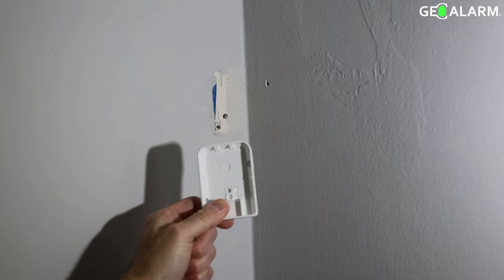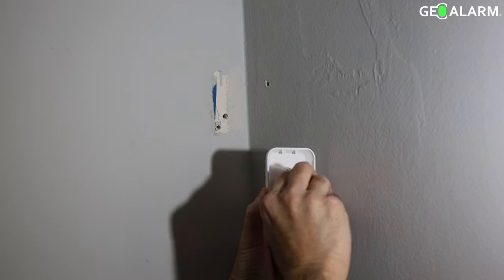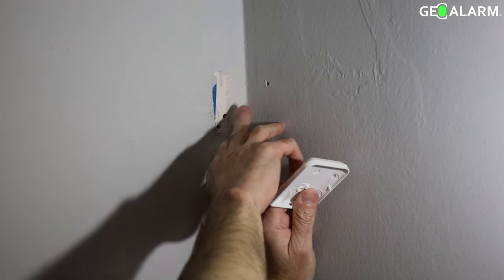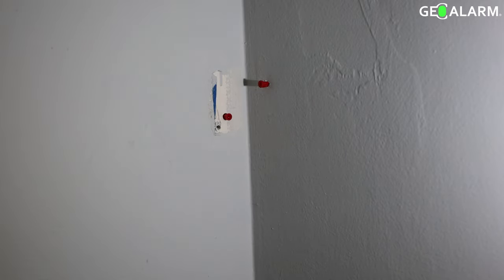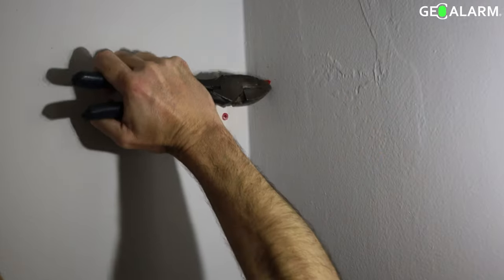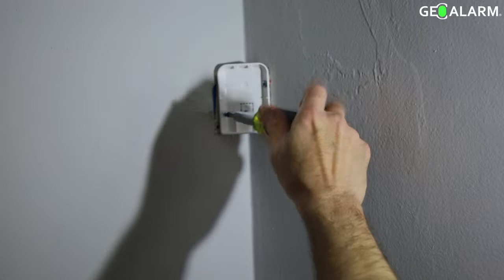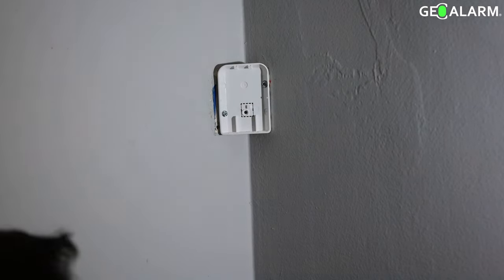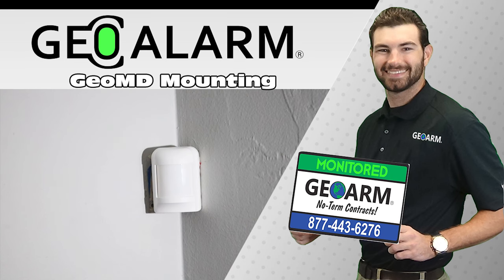GeoAlarm: GeoMD Wireless Motion Detector Installation and Mounting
Welcome to an insightful installation experience that adds an extra layer of vigilance to your security system. In this step-by-step video guide, we will lead you through the seamless installation and mounting process of the GeoMD Wireless Motion Detector.

Equipped with advanced technology, the GeoMD Motion Detector serves as an astute guardian, detecting movement with remarkable precision. Join us as we navigate through this intuitive installation, empowering you to create a security infrastructure that leaves no corner unchecked.

Discover the power of motion detection as we delve into the mounting process, unlocking the full potential of the GeoMD Wireless Motion Detector. Let's embark on this journey to elevate your security to new heights, providing you with unwavering protection and peace of mind. Trust in GeoMD to keep you safe, every step of the way.